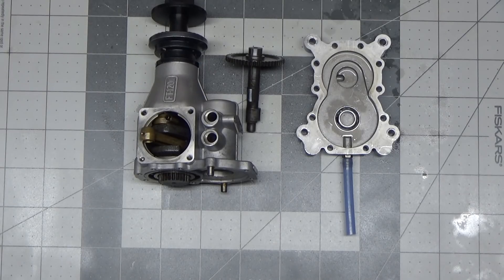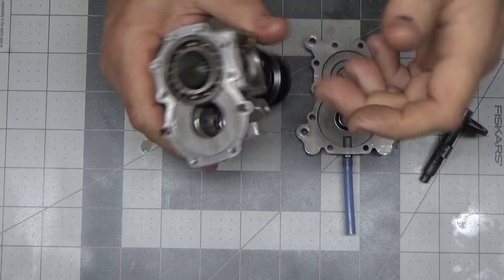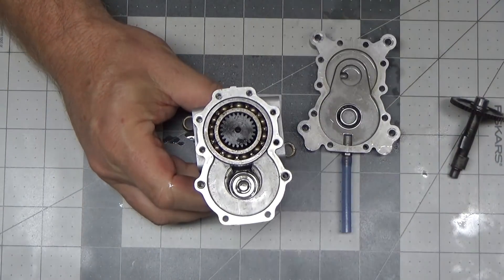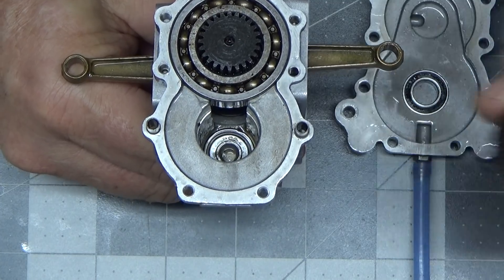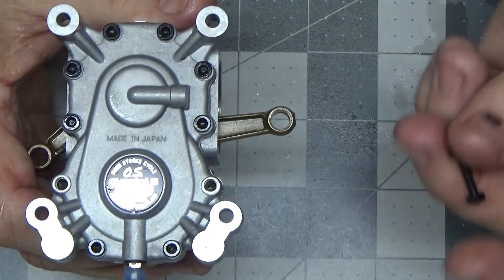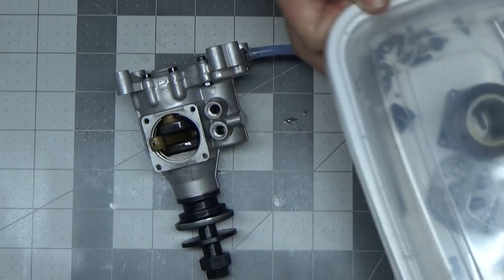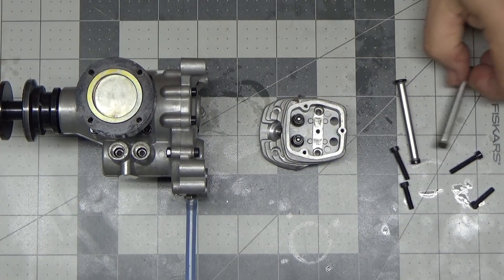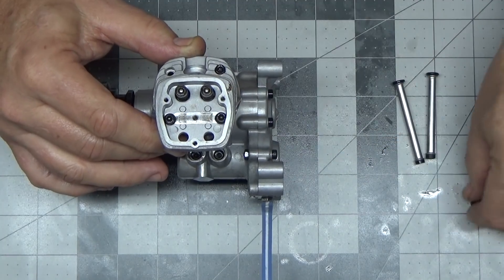OS FT-120 II Reassembly Part 2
I complete the reassembly of this engine.